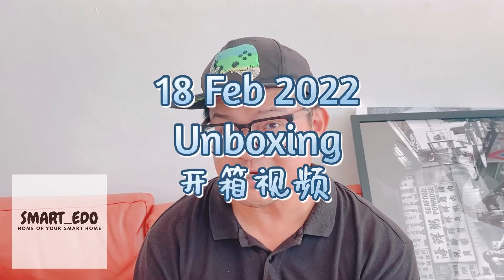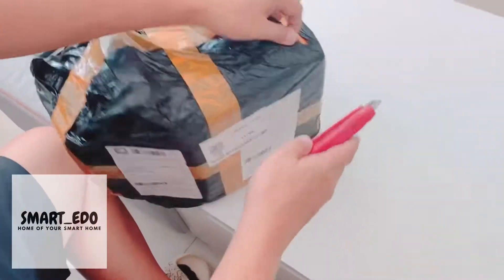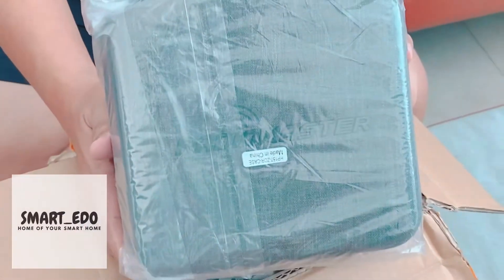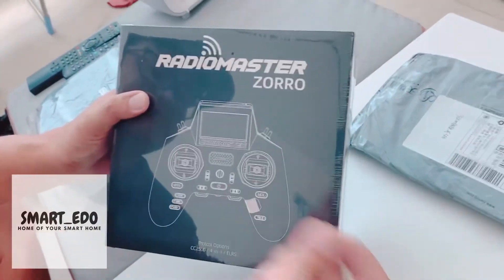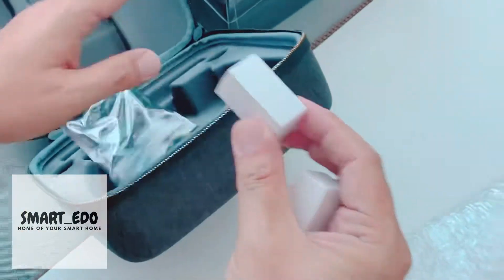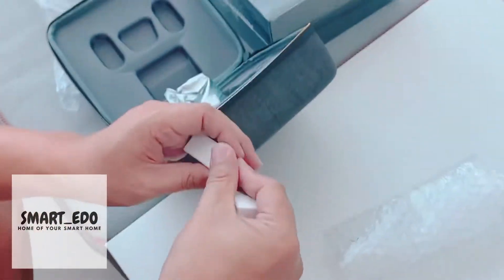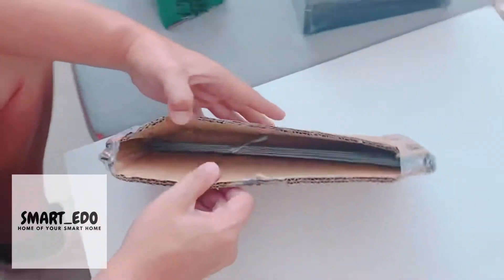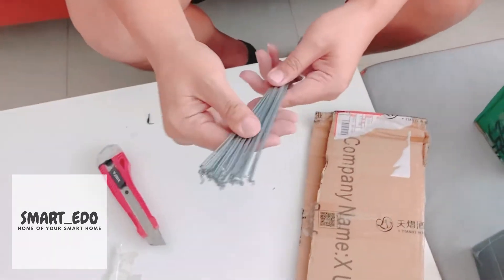20220218 Unboxing 开箱视频 RadioMaster Zorro